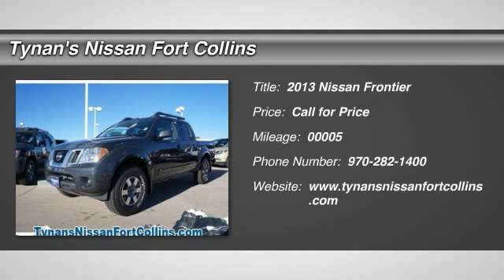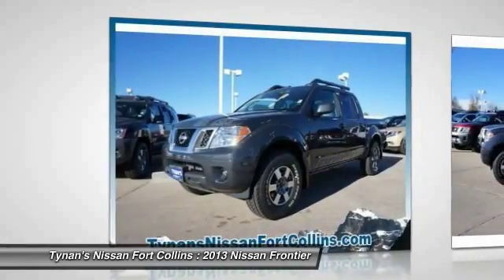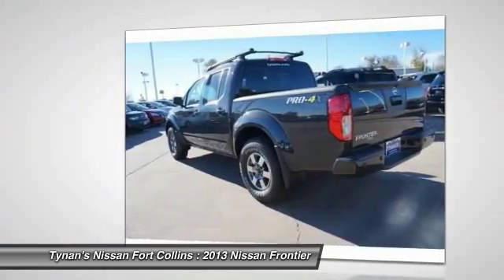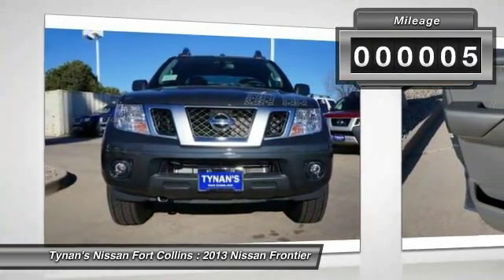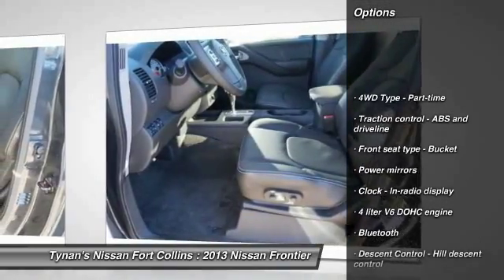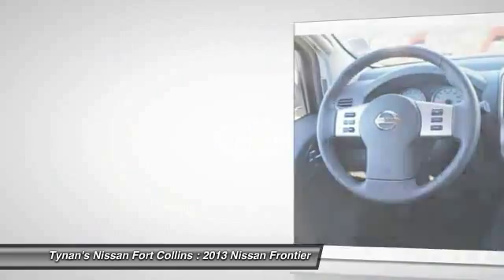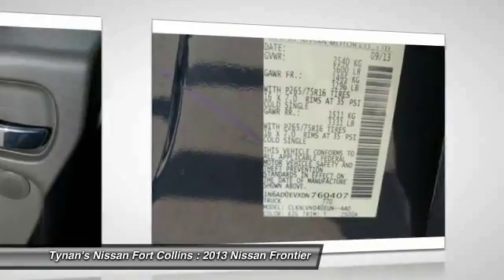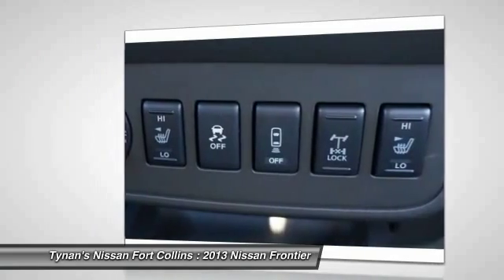2013 Nissan Frontier Fort Collins CO 231080